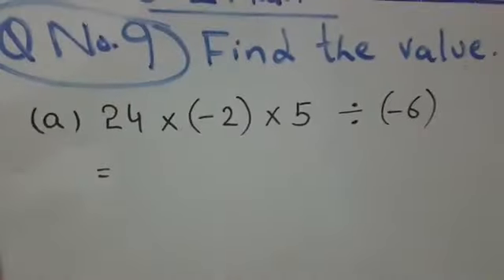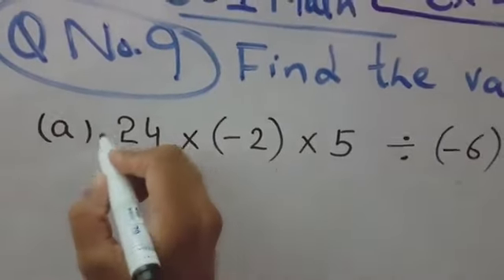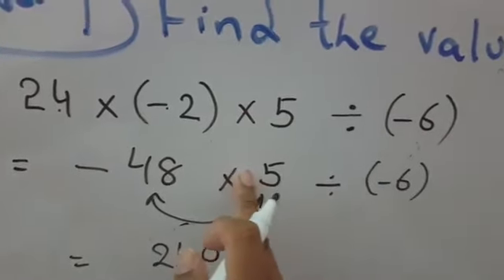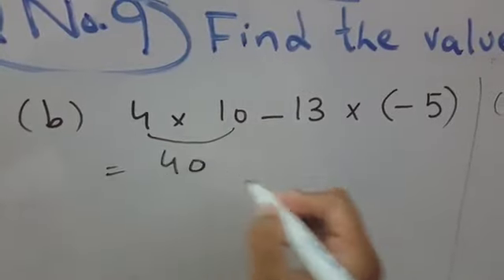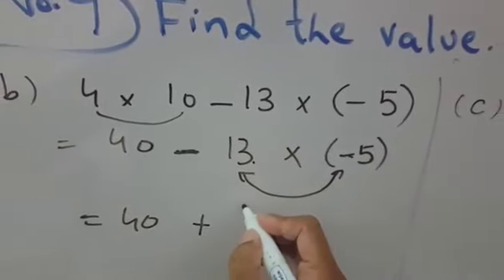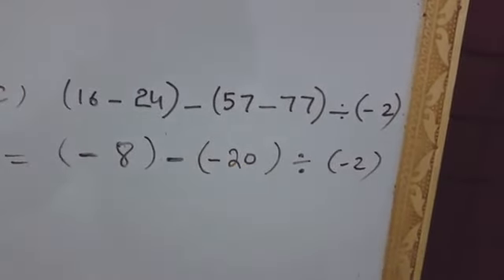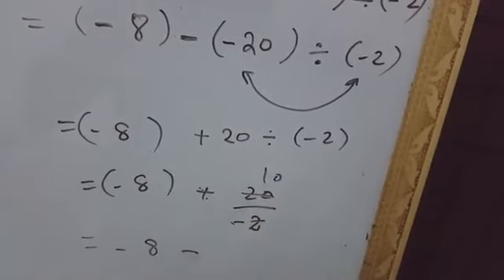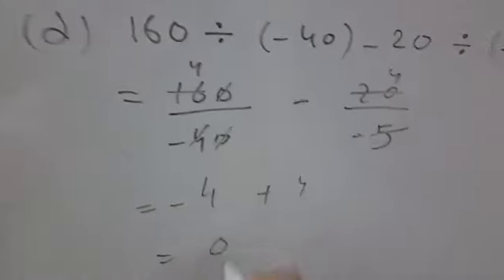D1 maths exercise 2C